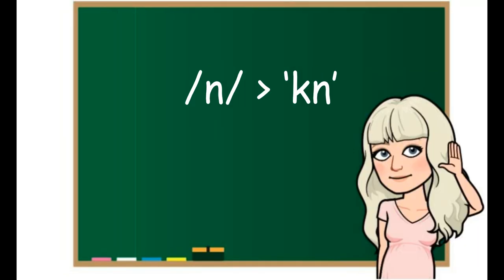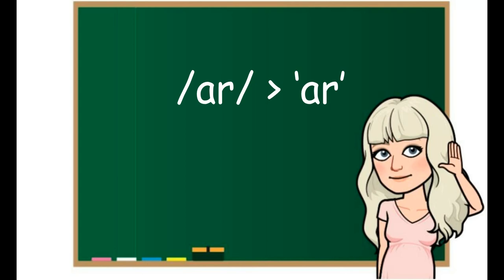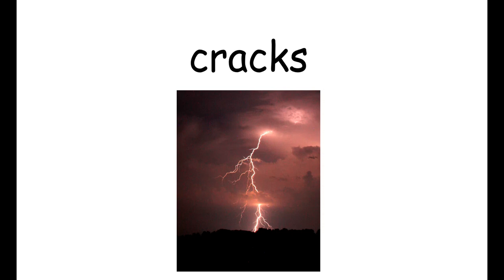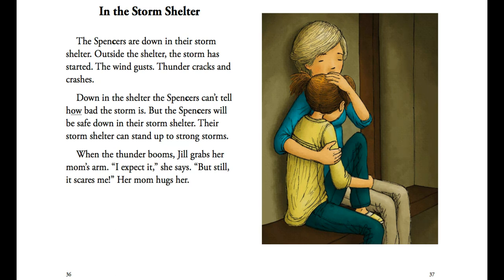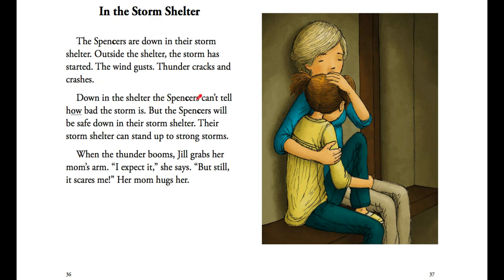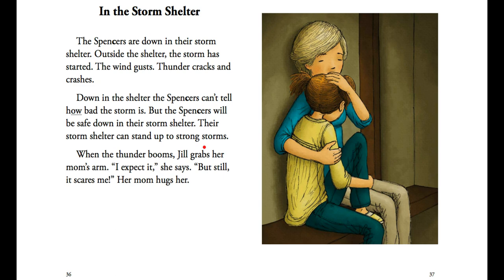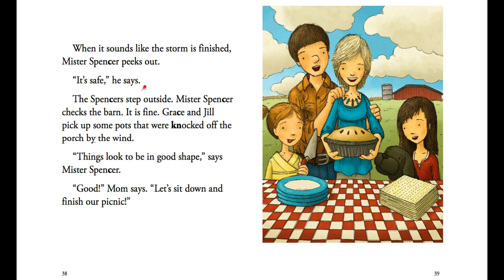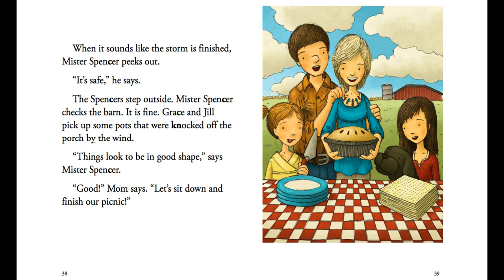First Grade CKLA Unit 6 Lesson 14 - "In the Storm Shelter" - Google Slides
First Grade
Unit 6 Lesson 14
"In the Storm Shelter"